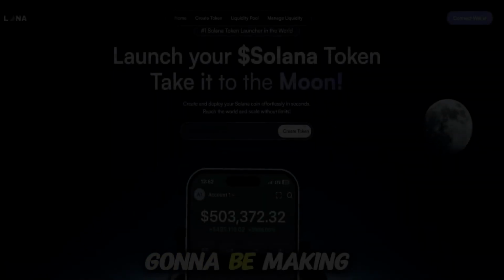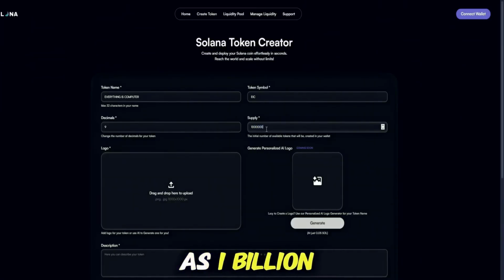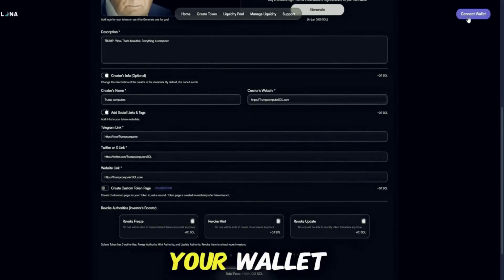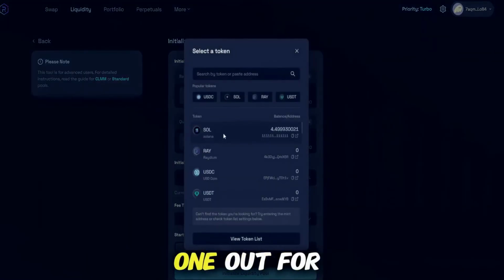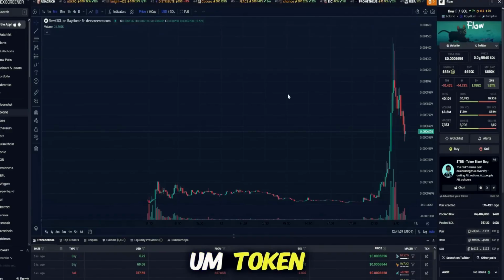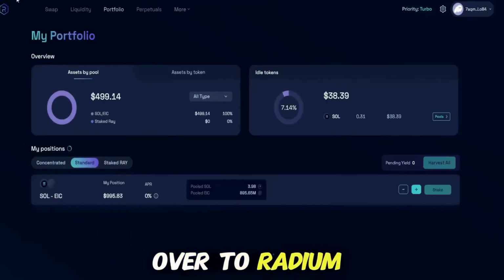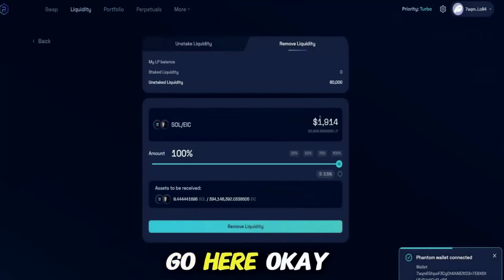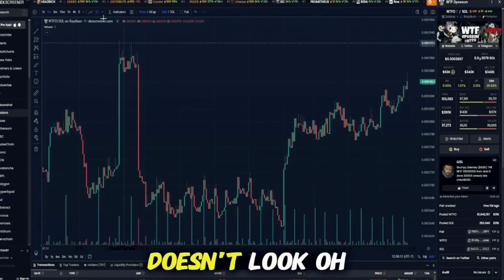Solana Rug Pull Guide | Make 75 SOL Daily on Launching Meme Coins in 2025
📌 Dive into the world of meme coins on Solana — where tokens can launch, pump, and disappear all within minutes.
In this video, we break down how meme coins are created, listed, and analyzed using real tools and strategies.

You’ll learn the full process: from building a Solana token, adding liquidity, tracking on Dexscreener, to understanding tokenomics and early signs of sudden market shifts (commonly called rug pulls).

Whether you're exploring meme coin trading, curious about token launches, or just want to understand how fast-paced Solana markets work — this guide gives you a full inside look.

⚠️ This video is for educational and entertainment purposes only. Always do your own research before participating in any crypto-related activities.

📌 Topics covered:
– How to launch a meme coin step-by-step
– Creating a Solana token in minutes
– Rug pull mechanics explained (educational)
– Meme coin trading strategies
– Using Dexscreener and Pump.fun
– Axiom meme coin trading breakdown
– What makes meme tokens go viral
– Safe practices for trading memecoins

💬 Have questions? Drop a comment — I reply to everyone.